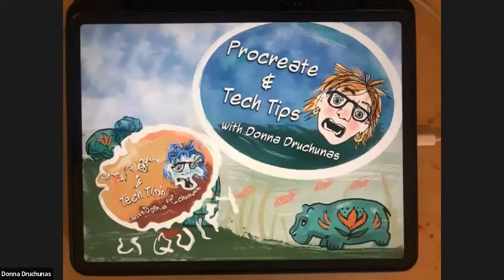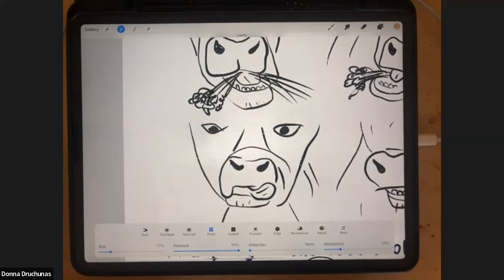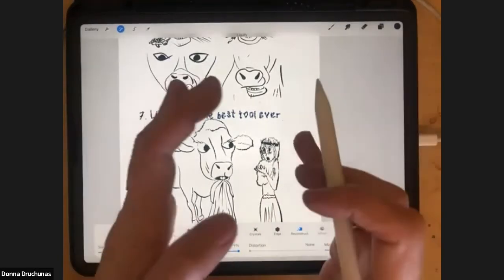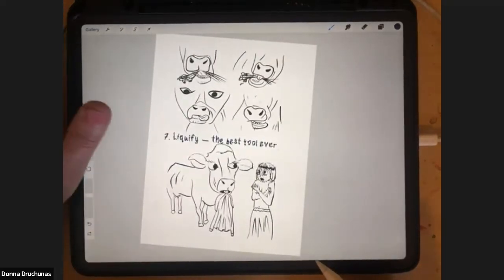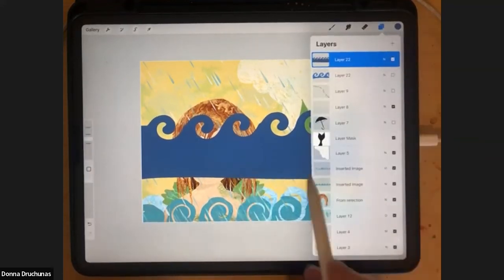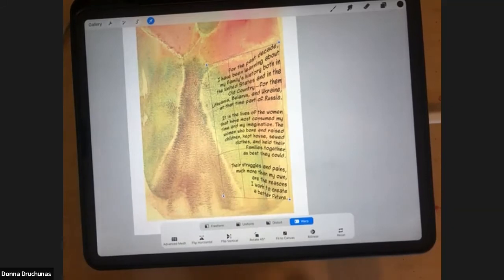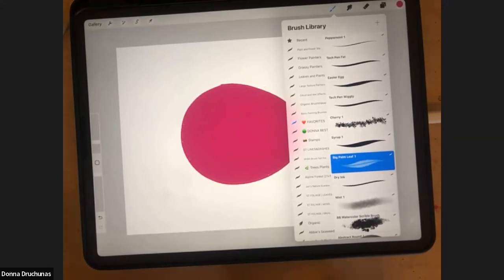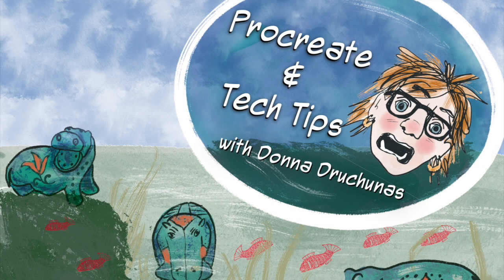Procreate Liquify Techniques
A Bi-Weekly Procreate and Tech Tips Meeting with Donna Druchunas! Join in on SAW's online community in the Mighty Network!